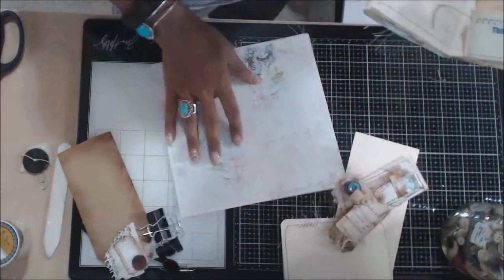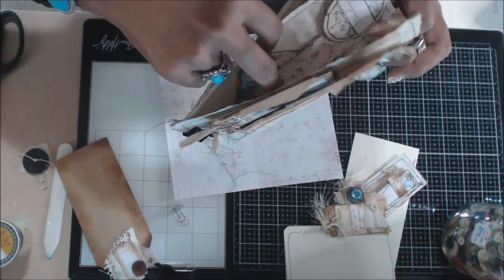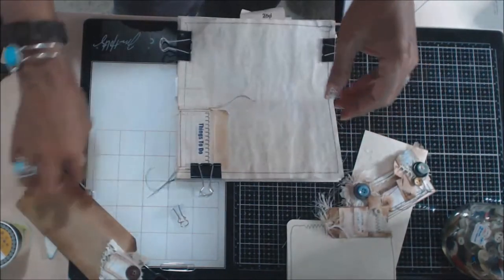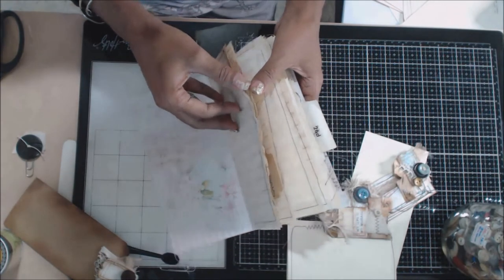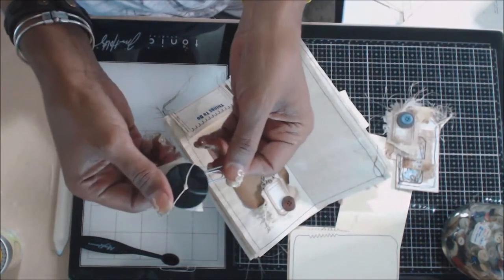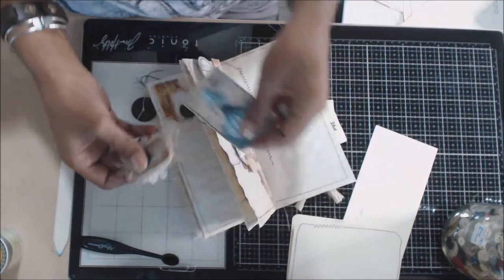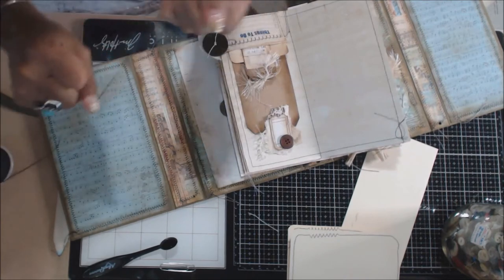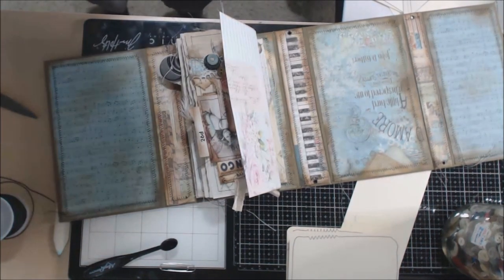How to Make Lapbook Junk Journal Part 4: Step by Step